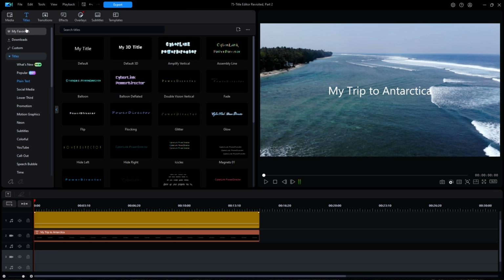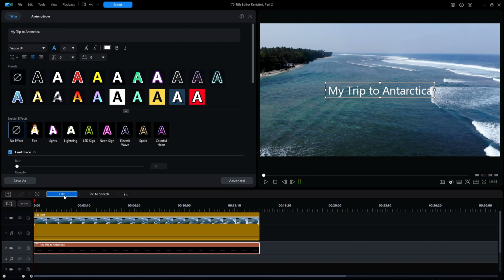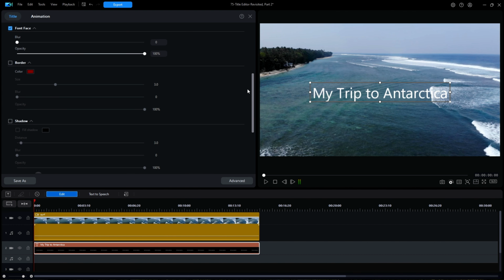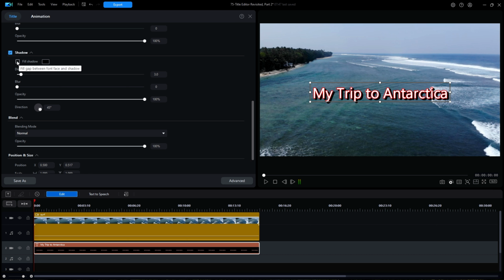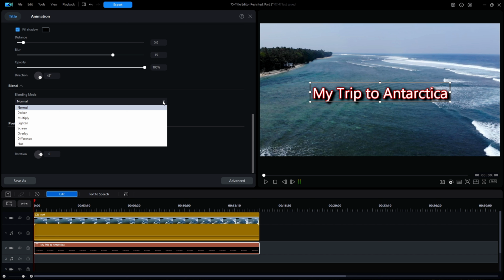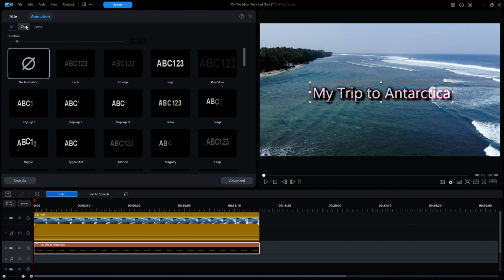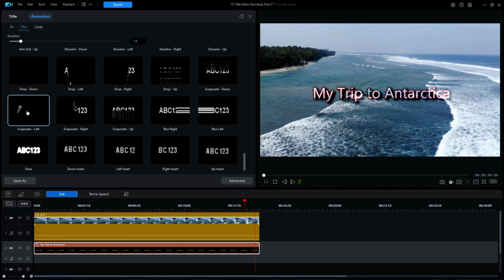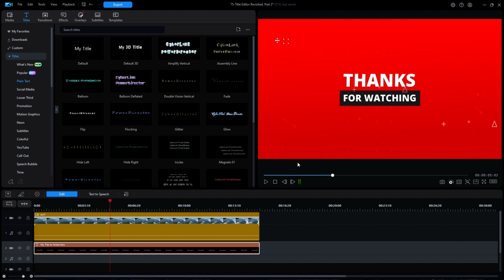75 - Title Editor Revisited, Part 2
75 - Title Editor Revisited, Part 2

QUICK EDIT MENU

This video continues the in-depth look at the various menus and methods of editing titles in PowerDirector.

Part 1: Direct editing in the Preview Window
Part 2: Quick Edit Menu
Part 3: Advanced Title Editing
Part 4: Finishing Up the Advanced Title Editing
Part 5: Motion Graphics Title Editing